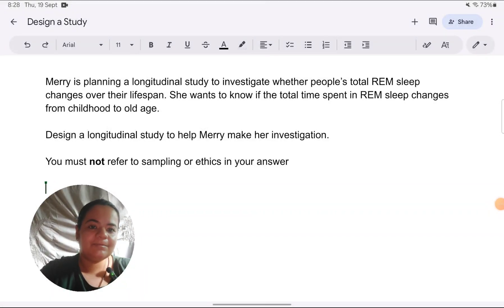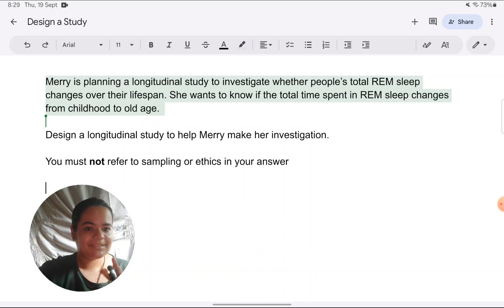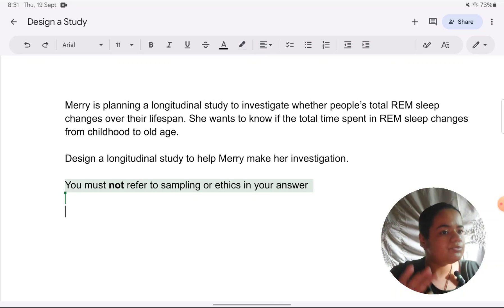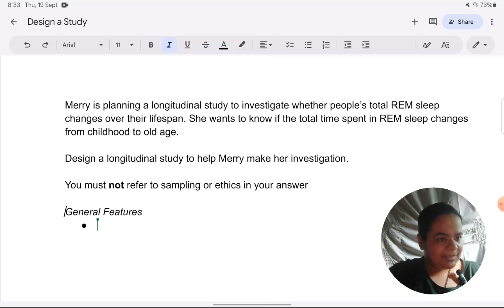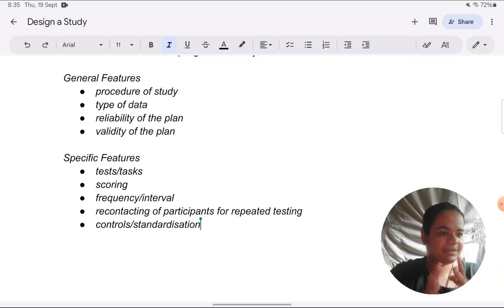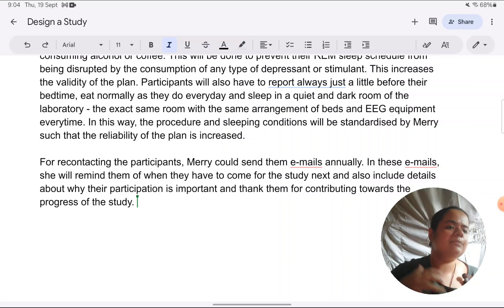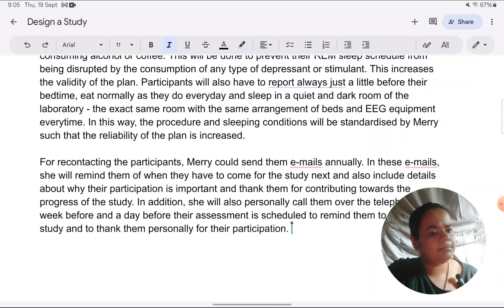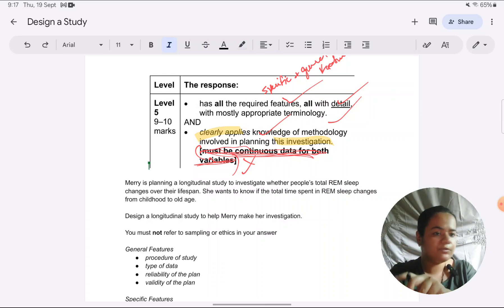Designing a Longitudinal Study for Paper 2 || CIE Psychology 9990 AS 2024 New Syllabus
Download the model answer from the link below-